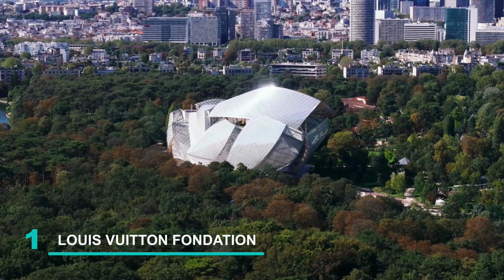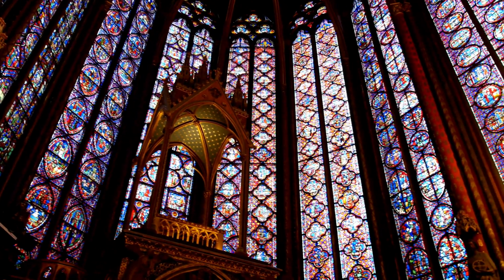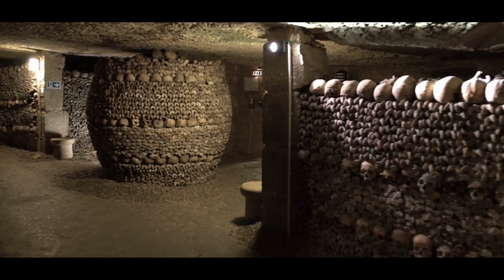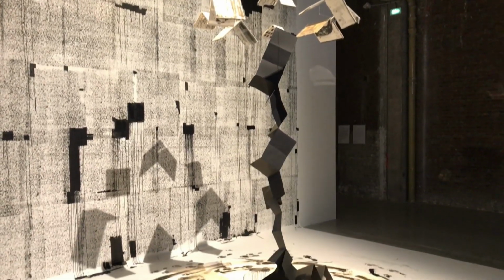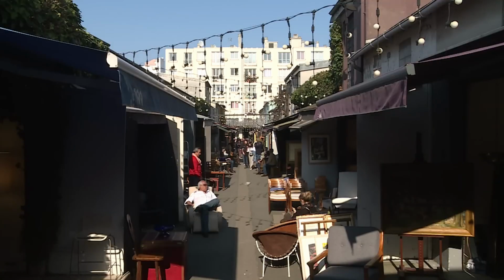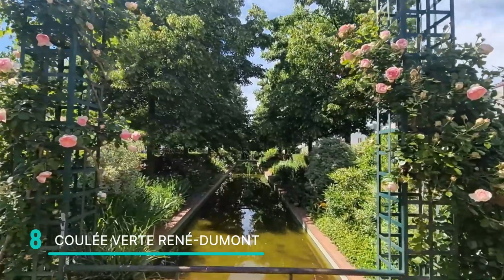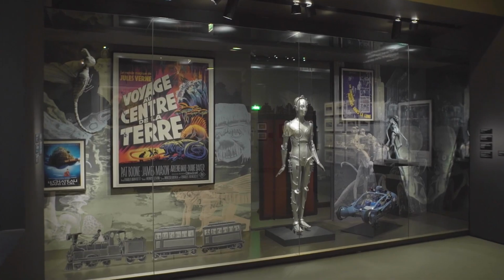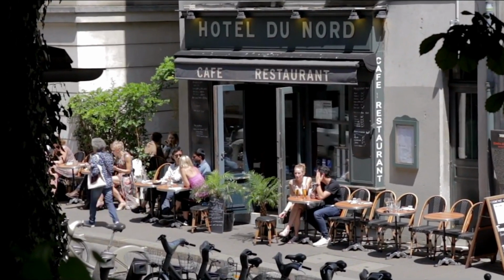TOP 10 Places in Paris YOU CAN'T MISS During Your Trip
Discover the hidden gems of Paris in this travel video, where we unveil some of the best places to visit that are off the beaten path. Paris is one of the most popular cities in Europe to visit, renowned for its iconic attractions like the Eiffel Tower, the Louvre, and Notre-Dame. But beyond these famous landmarks, Paris holds many secrets waiting to be explored. From the artistic wonders of the Louis Vuitton Foundation to the eerie beauty of the Catacombs, this guide will take you on an unforgettable journey.

0:00 Intro
0:23 Louis Vuitton Fondation
1:10 Sainte-Chapelle
2:03 Catacombs Of Paris
2:53 Rodin Museum
3:41 Palais De Tokyo
4:30 Saint-Ouen Flea Market
5:23 Buttes Chaumonts Park
6:08 Coulée Verte René-Dumont
6:53 : French Cinematheque
7:40 : Canal Saint-Martin
8:30 Conclusion